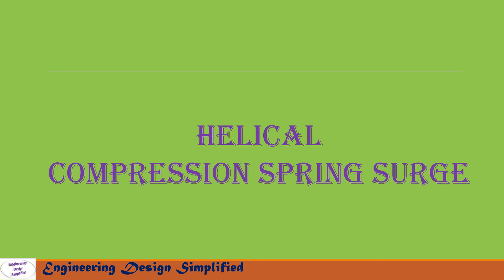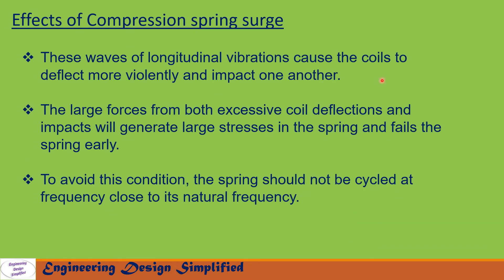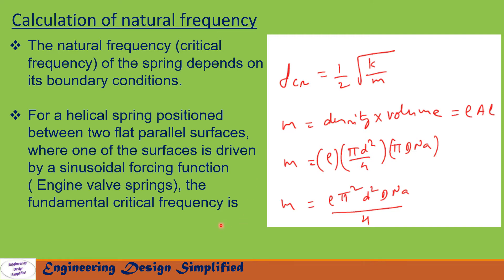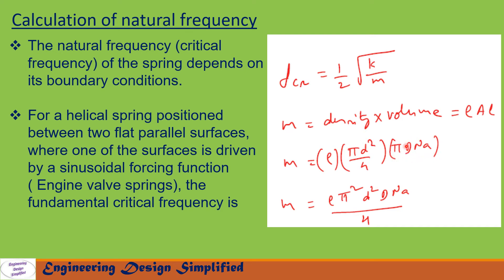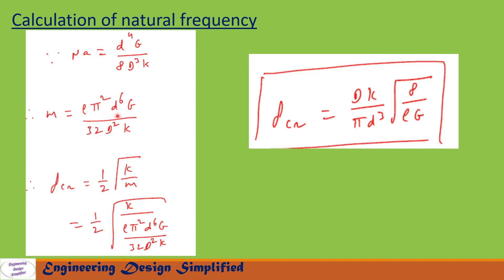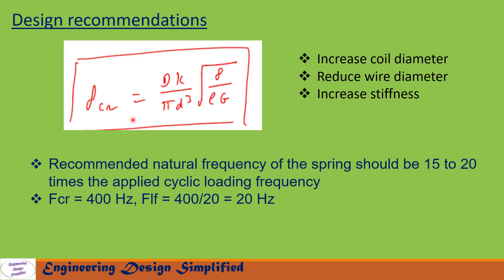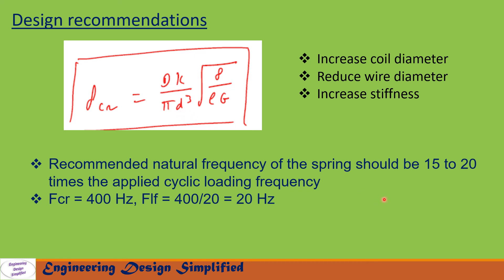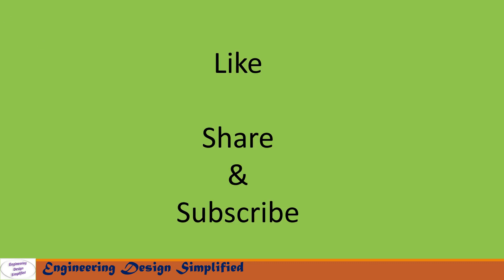What is Helical Compression spring surge | simplified explanation | Design recommendations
In this video Helical compression spring surge is defined, critical frequency formula derived, effects of helical compression spring, design recommendations discussed in a simplified manner.